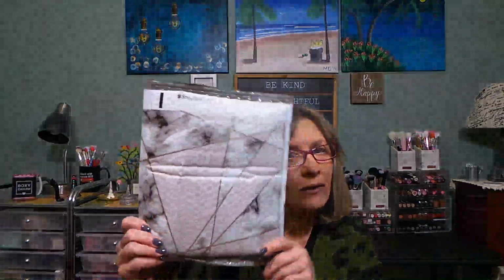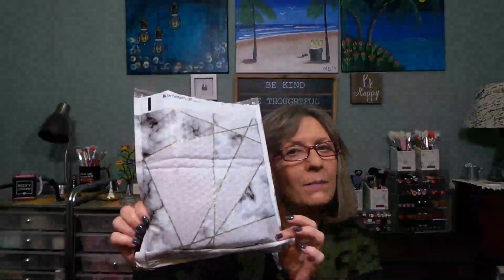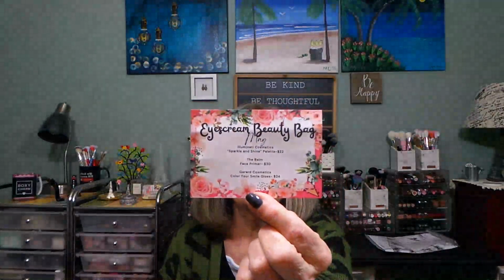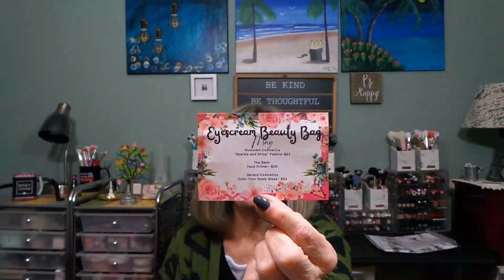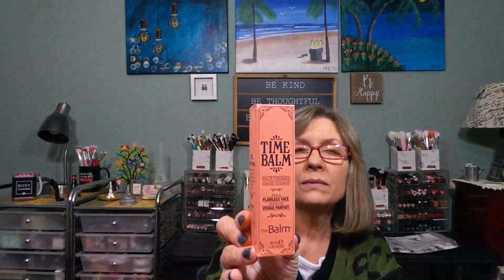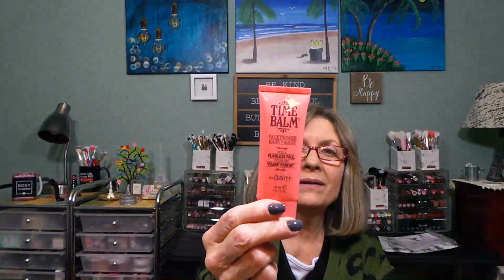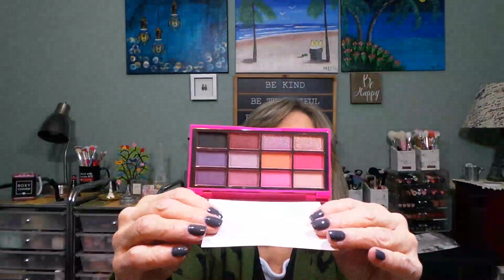Discover The Essential Eyescream Beauty Bag For May 2024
Join me as I unbox the latest beauty products in the May 2024 Eyescream Beauty Bag unboxing! Discover new favorites like the Gerard Cosmetics lip gloss and get a sneak peek at the Illuminati Cosmetics sparkle and shine palette.

00:00 Introduction
00:12 May bag
04:38 pics of the products
04:51 Channel members TY

I upload new videos several times a week at 12pm EST.

Hi, my name is Maureen.  I am addicted to subscription boxes and want to share them all with you.  I unbox/unbag makeup, skincare, hair care, lifestyle, fashion boxes, food/snacks, coffee/tea and many more.  I am doing all of this on a budget and with the kindness and generosity of many brands.

I enjoy doing Giveaways each month to give back to those that support what I am doing. You must be an active member of the channel and publicly subscribed in order to be eligible to enter these giveaways. I really do appreciate every one of you!!! Your kind and thoughtful comments humble me every day. The products included are my sole property.

Camera:  Cannon EOS Rebel 2000D/T7
Editing:  Microsoft video editor
Thumbnails:  Canva
Lighting:  Emart photography
Channel Banner:  Canva